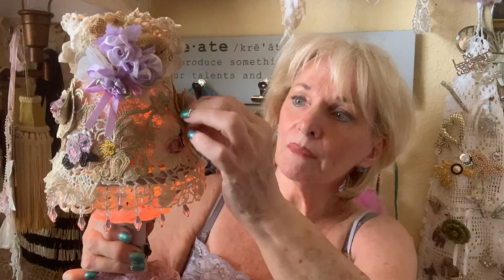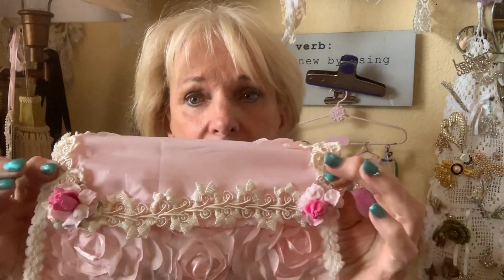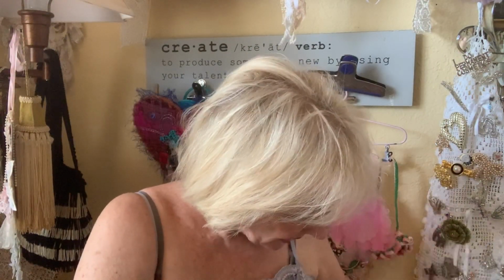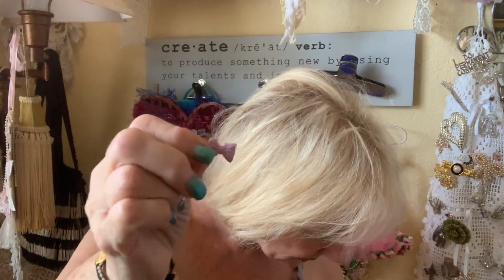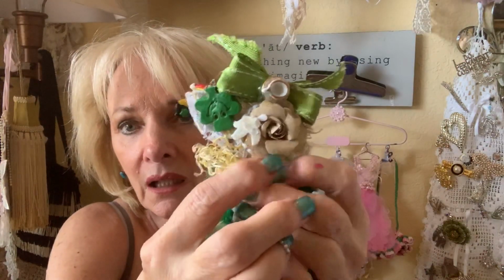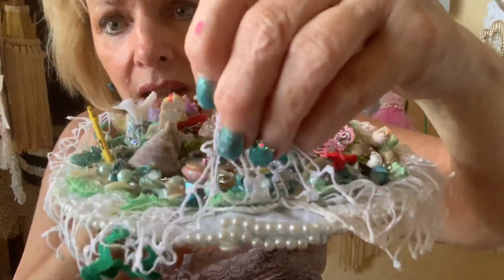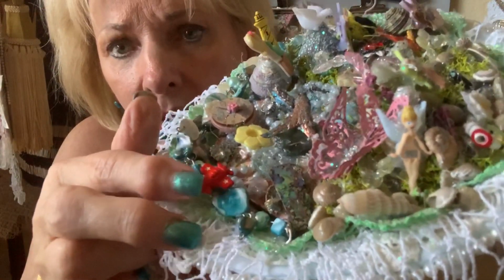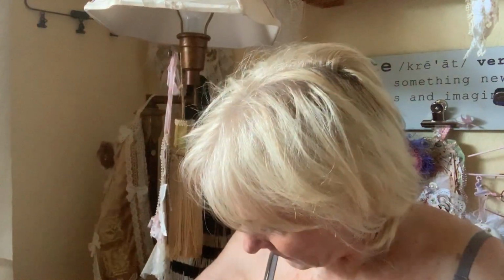An eclectic array of cute things I made:-))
Flowers, embellished tiny forks, altered lamp, “Fairies by the sea” from a unique imagination, lol,  cold clay bows,
And scrap embellishments for pkgs or anywhere you want to put them!  Enjoy